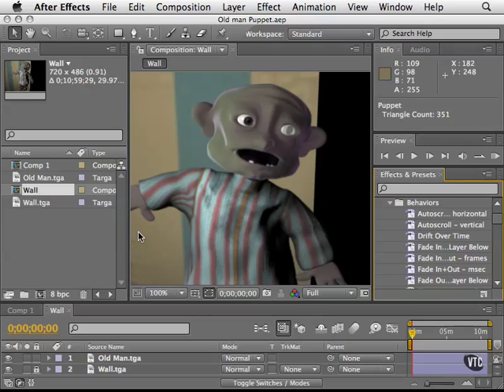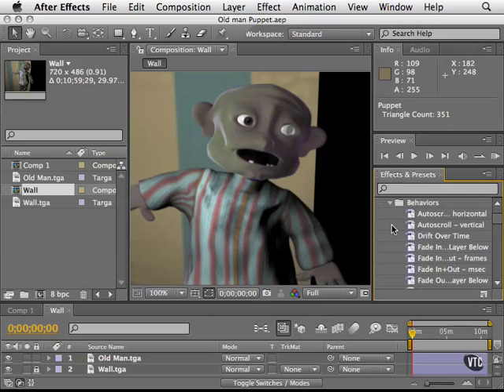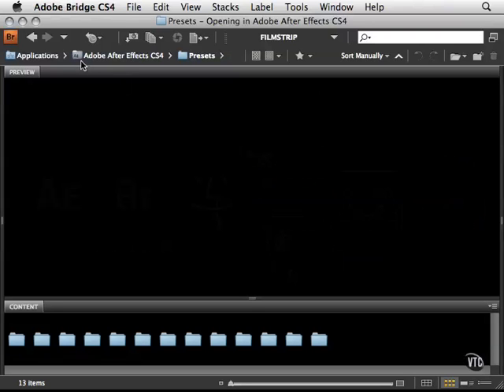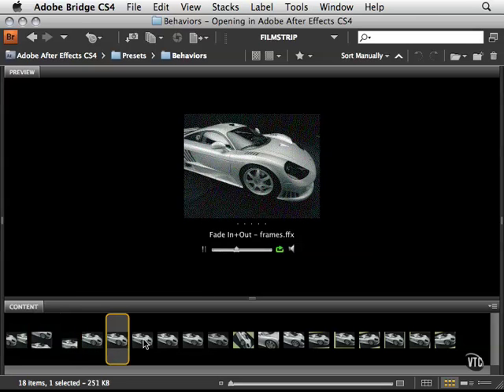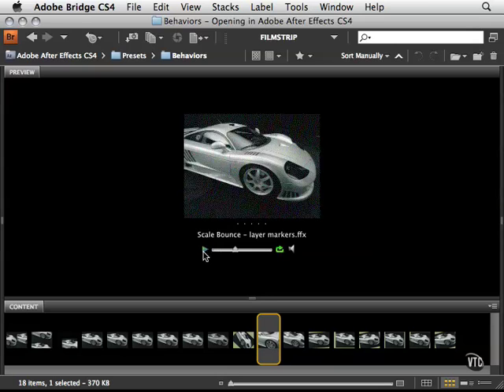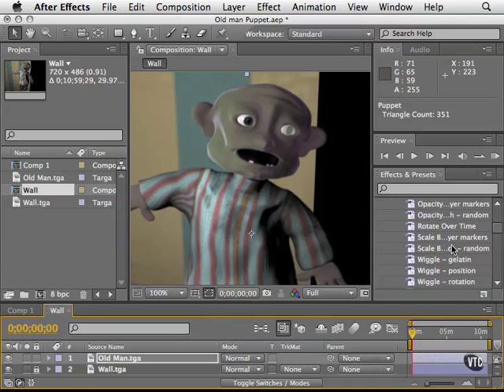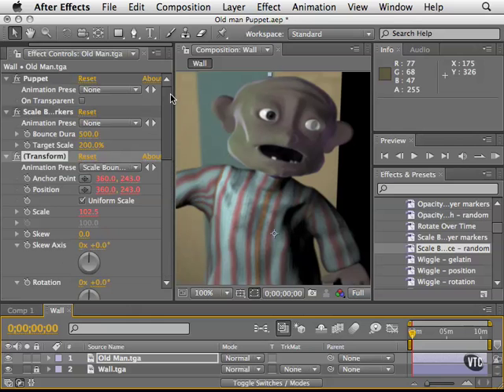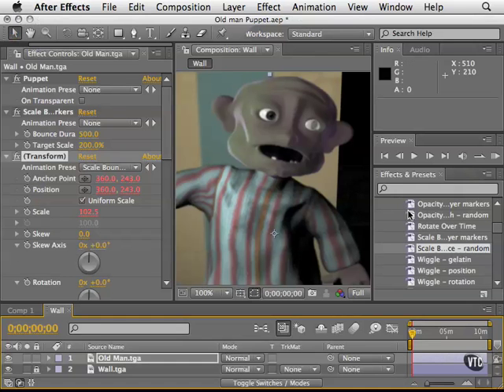VTC - 06 07 Behaviors CyBerFuN